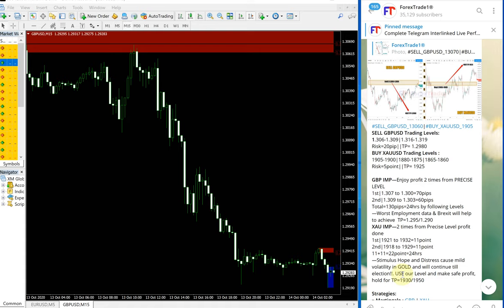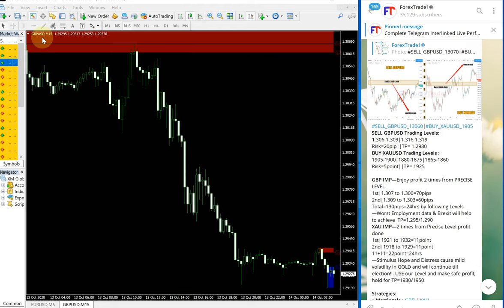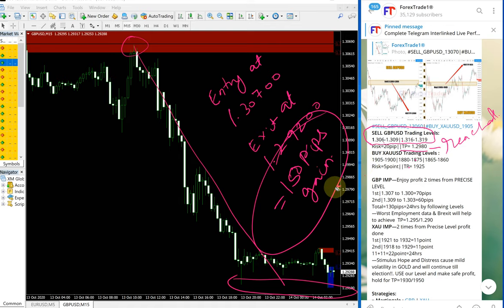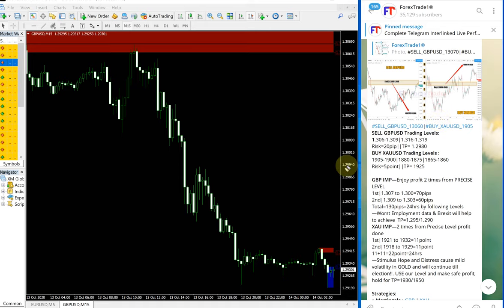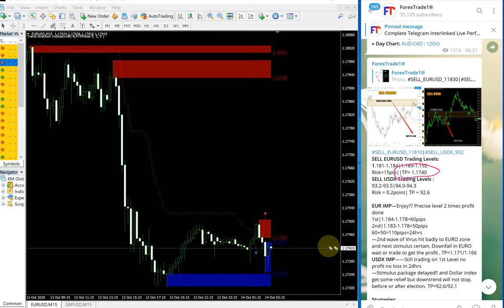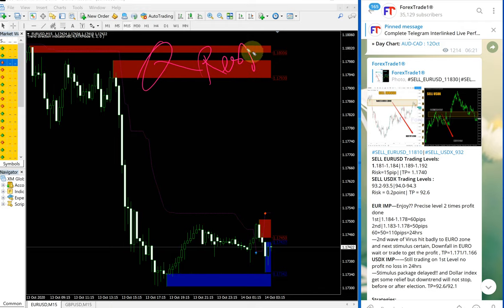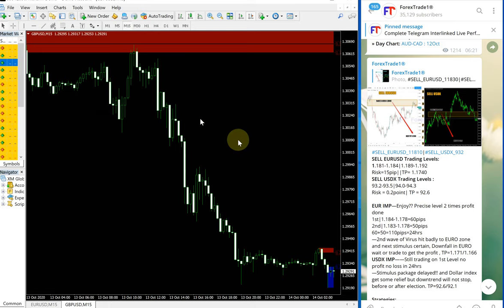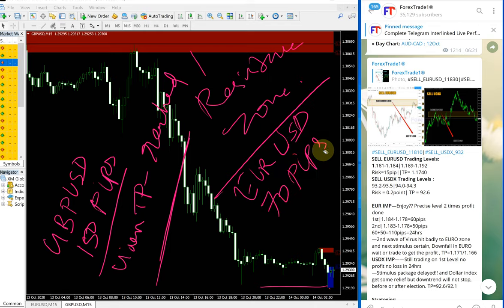13.10.20 EURUSD AND GBPUSD individual pairs performance video